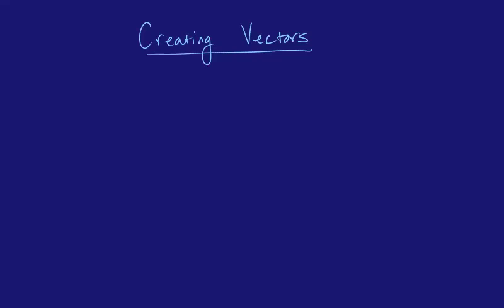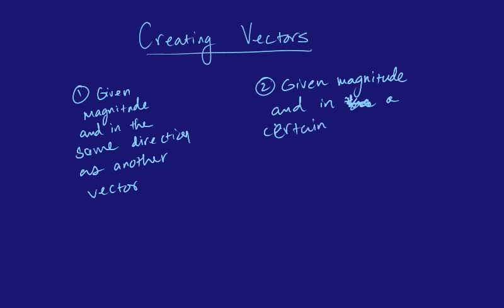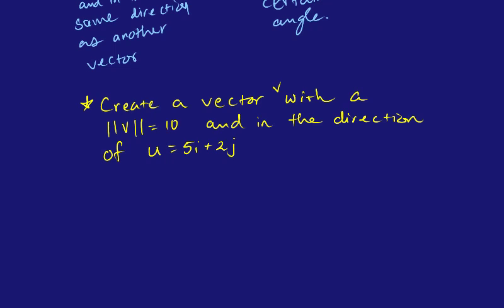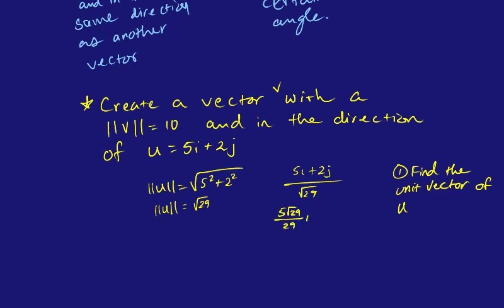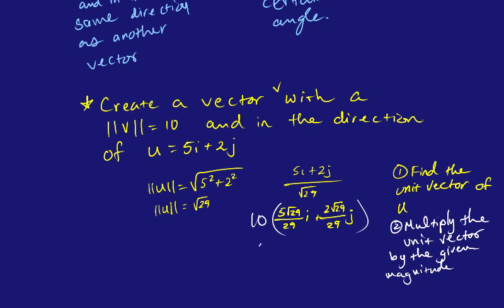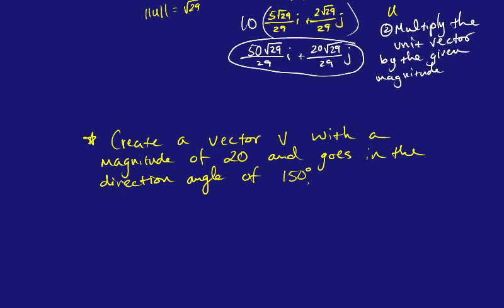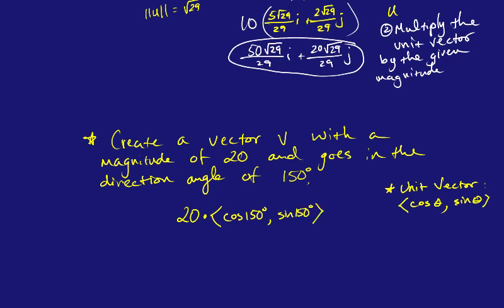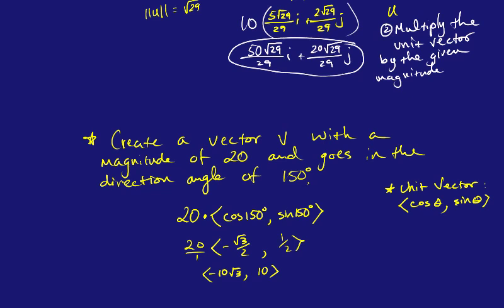Creating Vectors given Information